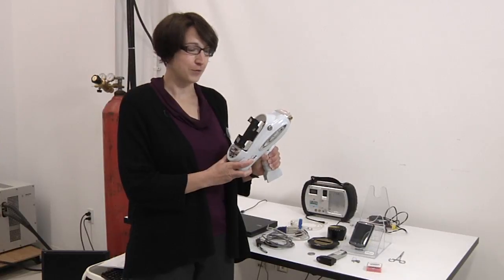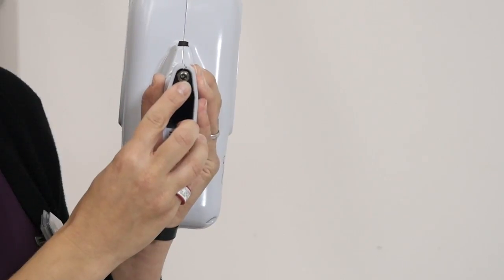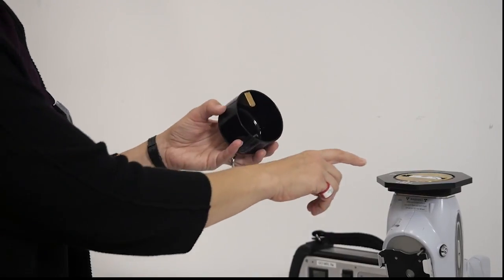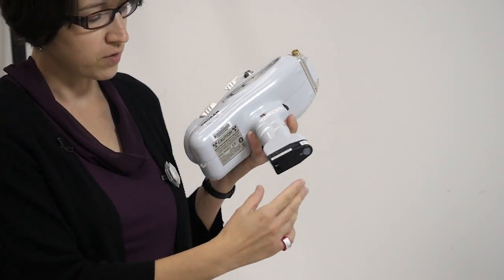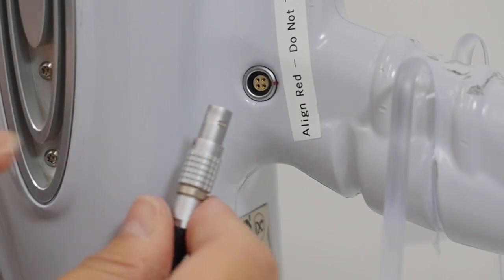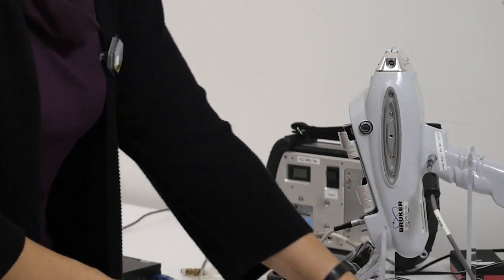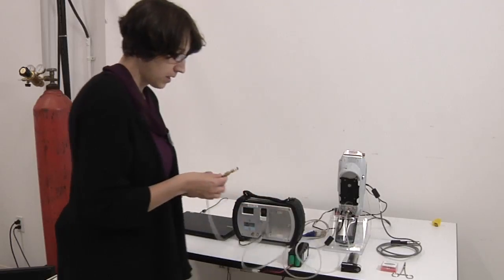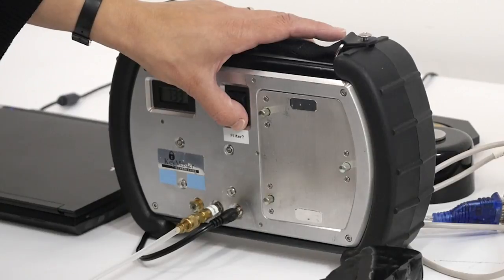XRF Bootcamp: Bruker Tracer Assembly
Aniko Bezur describes how to assemble and set up the Bruker Tracer III-SD handheld unit.

XRF Boot Camp for Conservators is a series of focused workshops on the fundamentals of X-ray fluorescence spectroscopy and data interpretation, developed and carried out by the Getty Conservation Institute  in partnership with the Institute for the Preservation of Cultural Heritage at Yale University.